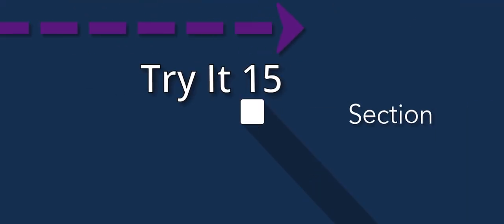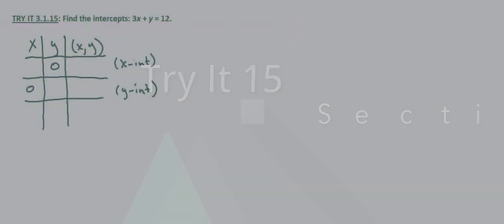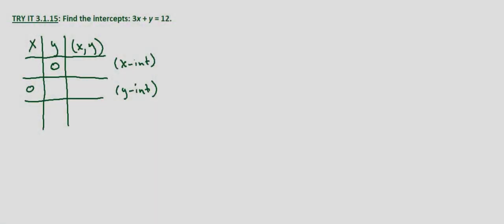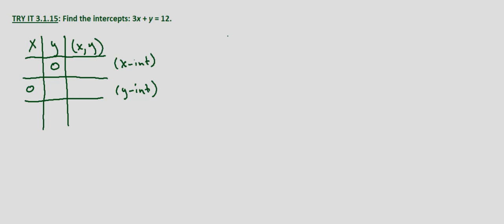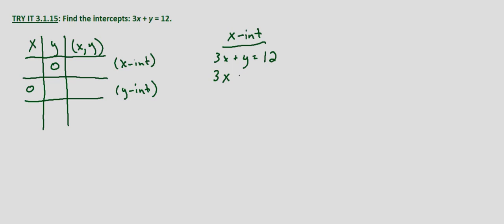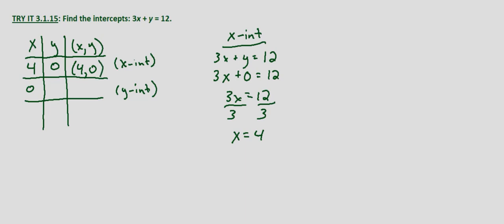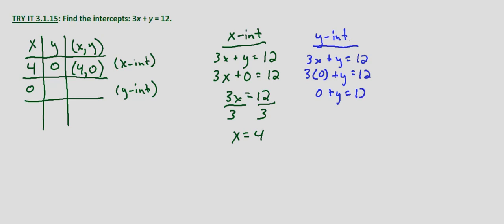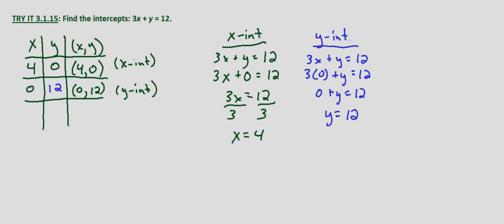Algebra II Try It 3.1.15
Find the intercepts of a line.